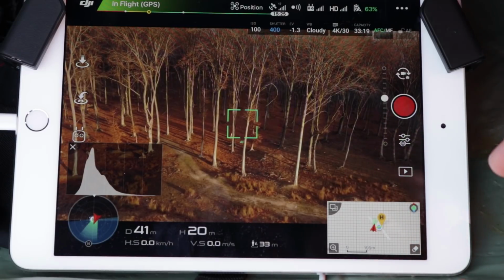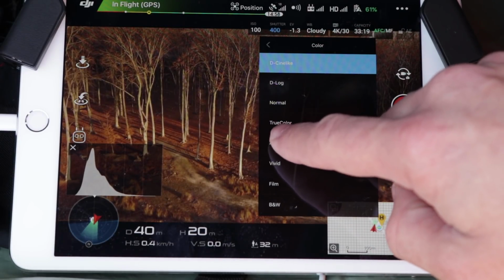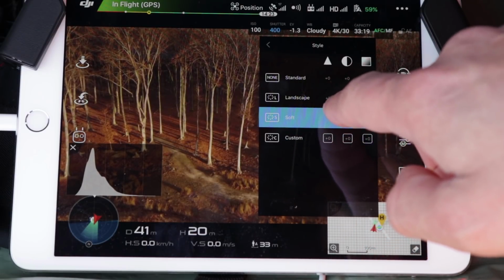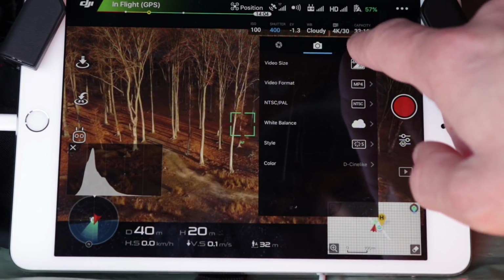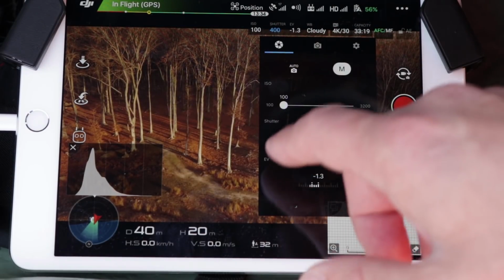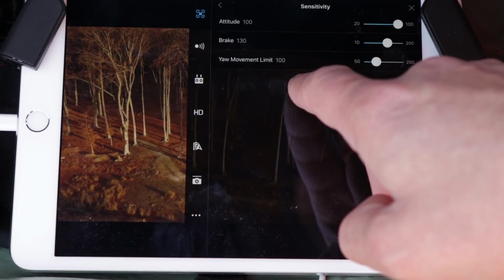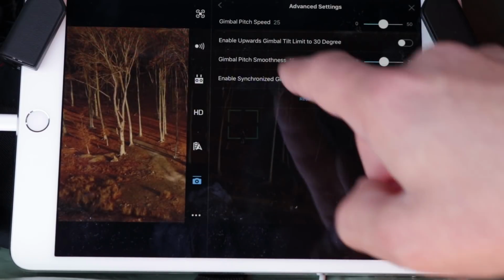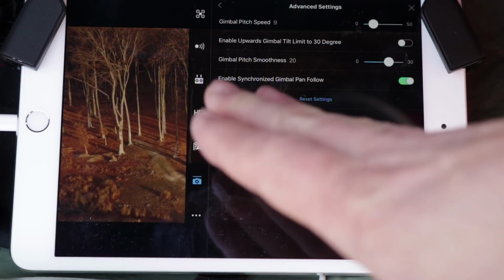DJI MAVIC PRO camera settings, gimbal and drone movement for cinematic shots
Here is what my settings are for DJI Mavic Pro camera, gimbal movement and the drone!

Canon 6D
Canon 80D

Sigma Art 24-105mm

Manfrotto 055Cx PRO3 with ball head 498RC2
Manfrotto 190cx PRO3 with ball head 498RC2

Circular polarisers on all lenses
LEE ND Gradual filters (1, 2 and 3 stops)
LEE Big Stopper
LEE Small stopper
Canon trigger
Triggertrap trigger